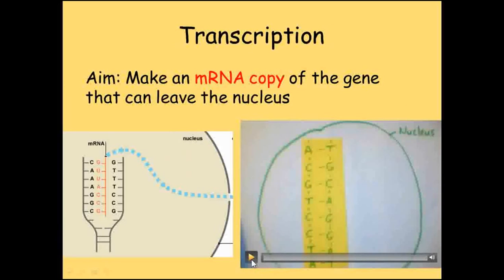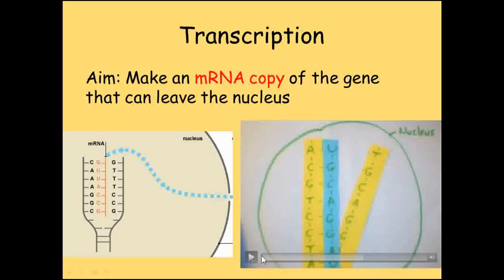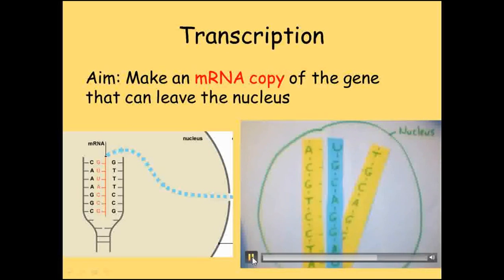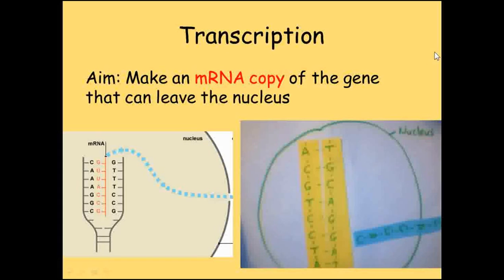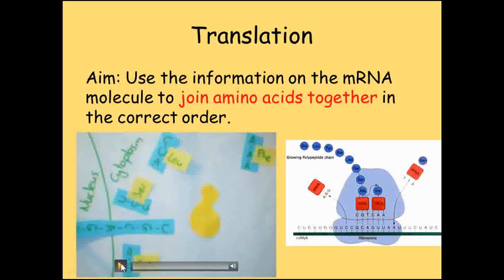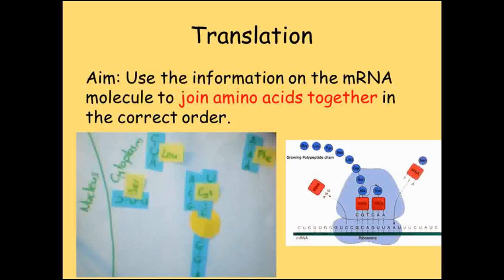B2 Protein synthesis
Short video on protein synthesis. Note that the detail in this video is mostly only required for the Higher tier exam of B2 - Foundation students do not need to be able to describe the stages of transcription and translation, but they do need know how gene structure affects protein structure. Designed to support Edexcel GCSE B2 unit (2011 spec).